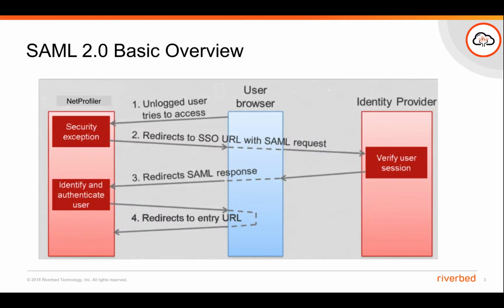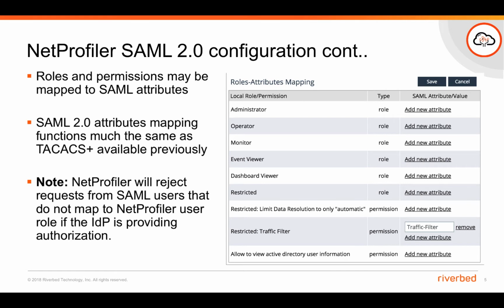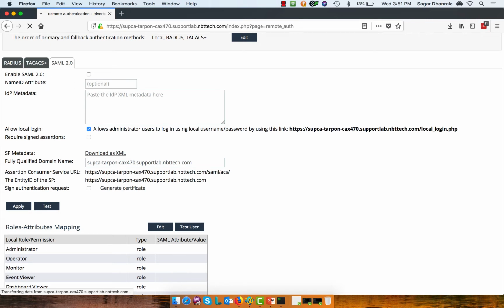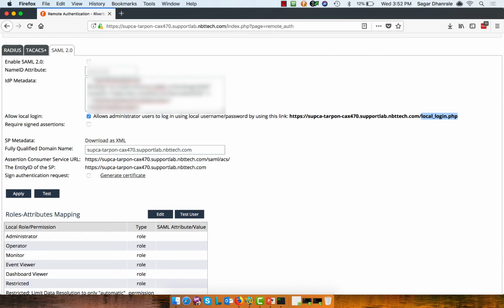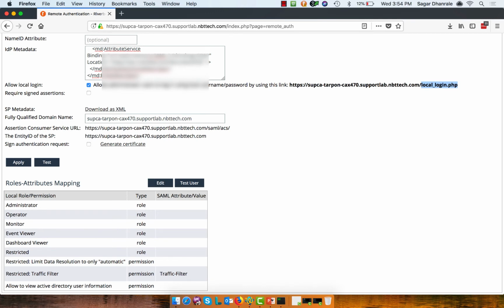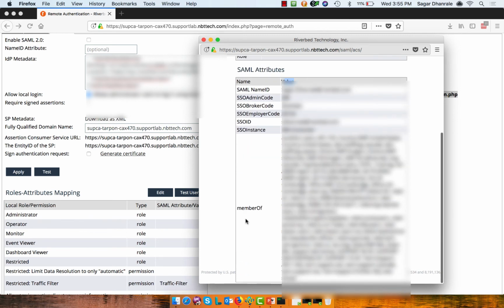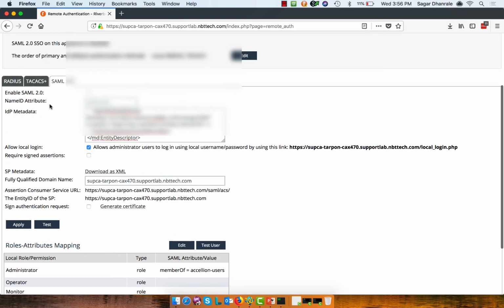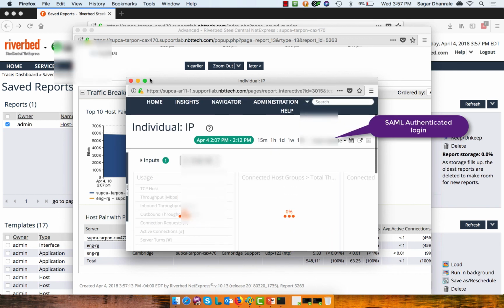SteelCentral NetProfiler SAML 2.0 - Quick Configuration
NetProfiler SAML 2.0 - Quick Configuration Step-by-Step

NetProfiler role mapping does not support CSV in SAML/SSO Assertion Attributes